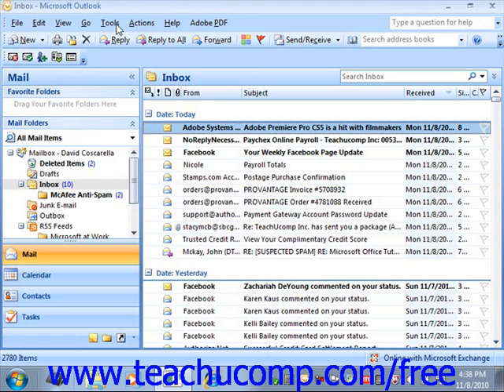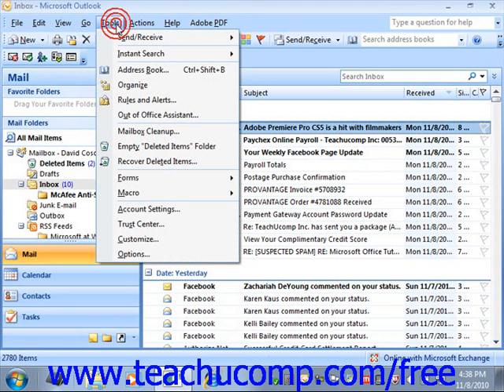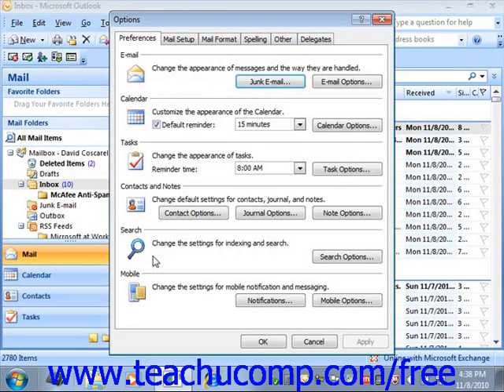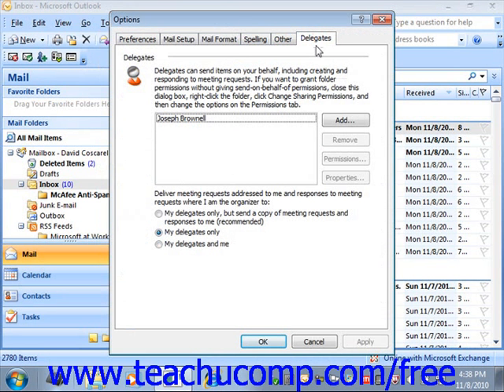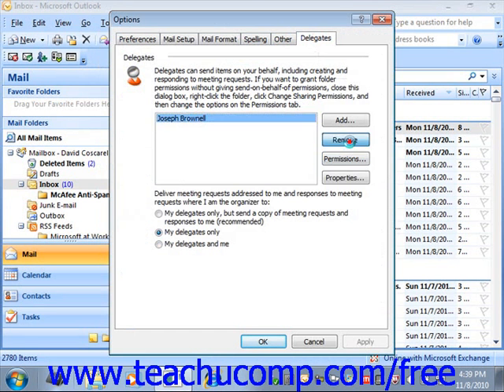Outlook 2010 Tutorial Deleting Delegates Microsoft Training Lesson 15.3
Learn how to delete delegates in Microsoft Outlook - the most comprehensive Outlook tutorial available. Visit us today!